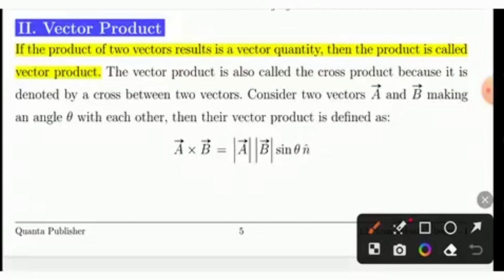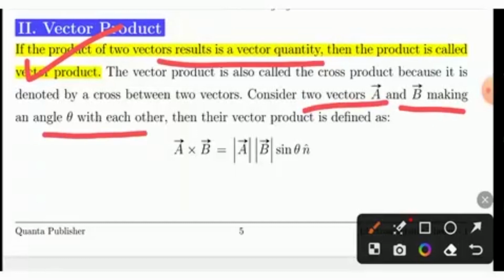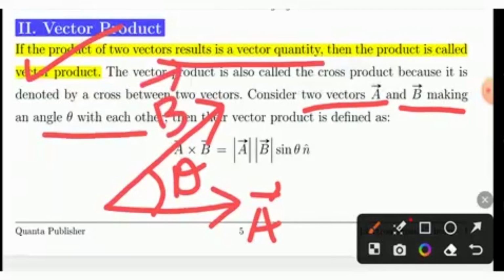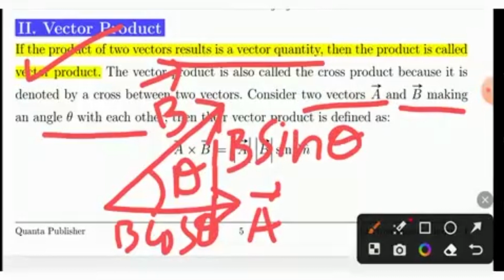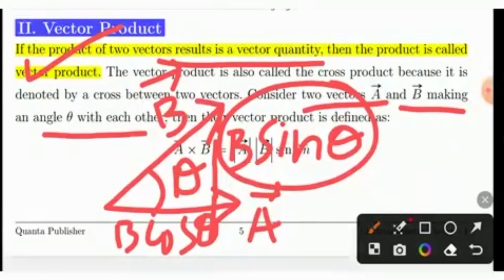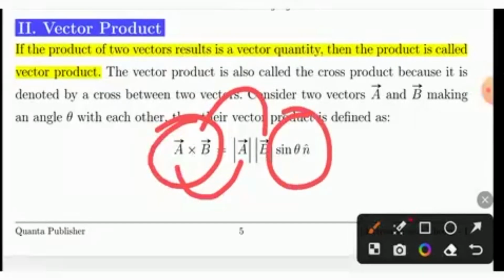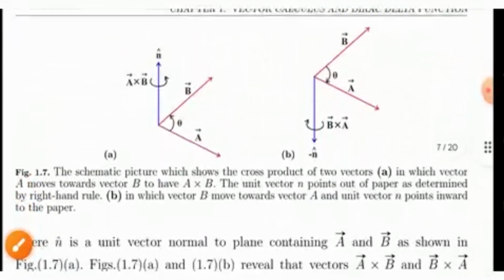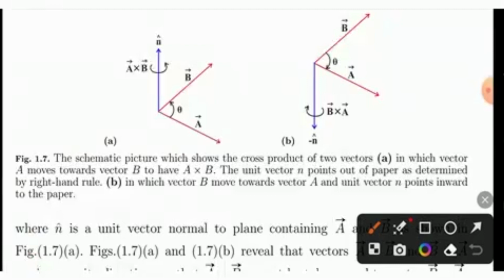Introduction to Vectors (Part-III) | Electromagnetic Theory-I/Electrodynamics-I | BS/M.Sc. Physics